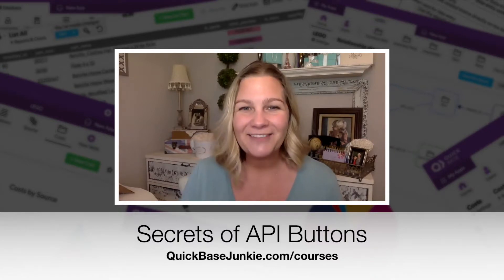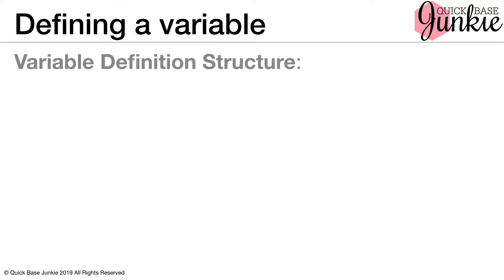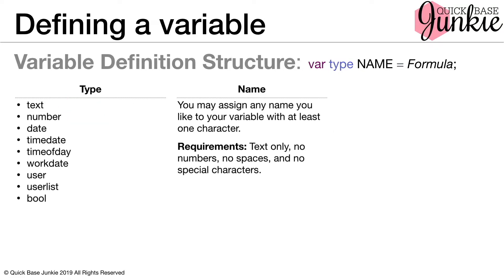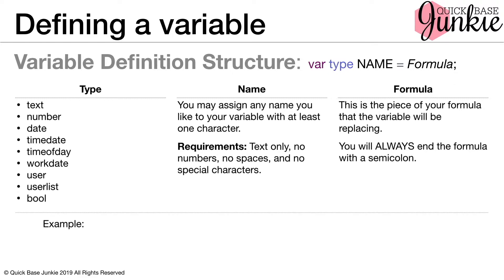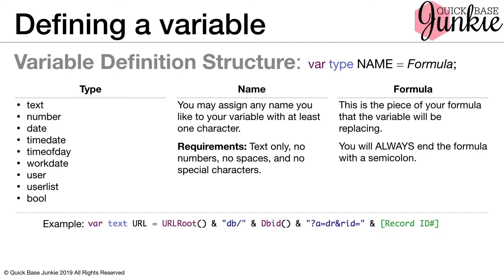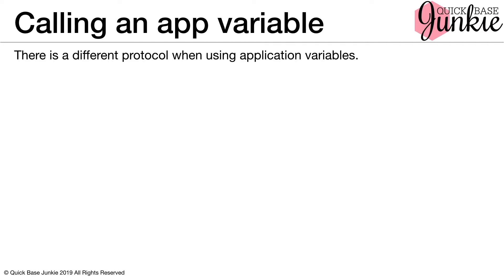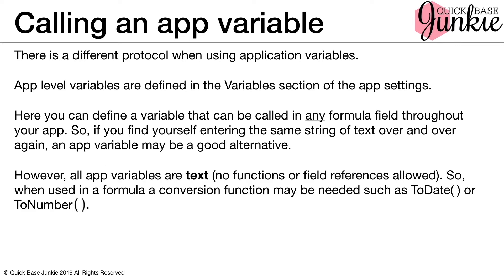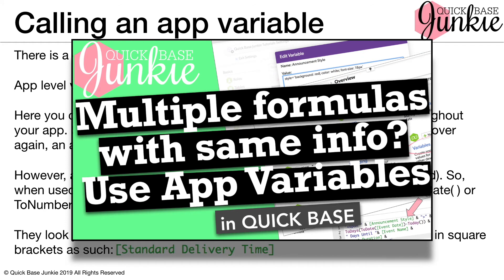Using Variables in Formulas in Quickbase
If your Quickbase apps have long complex formulas, and you're not using variables, it's time to start!

Variables allow you to organize your formulas and can make troubleshooting easier if you come across an error.

A variable represents a piece of your formula that has been defined separate from the main formula and can be referenced using a short piece of text.

Using variables can be broken down into two parts:
–Defining a variable
–Calling a variable

This video is a sneak peek into a lesson in the "Secrets of API Buttons" course where I walk you through how to use variables as part of your formulas. Variables are particularly helpful when creating API button or ANY long formula.

This is one of many lessons in the course where I walk you through, step-by-step, the scenario, setup, formula, and live demonstration of a Quickbase API Button in ACTION (not to mention all the training and resources to build your own API buttons from scratch)!!

To learn more about the "Secrets of API Buttons" course, and other courses offered by Quick Base Junkie, head over